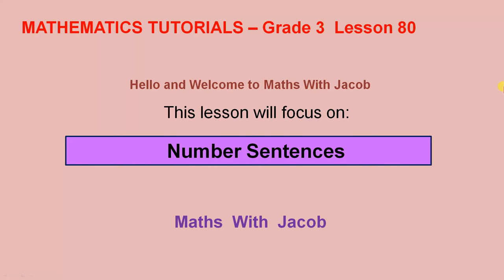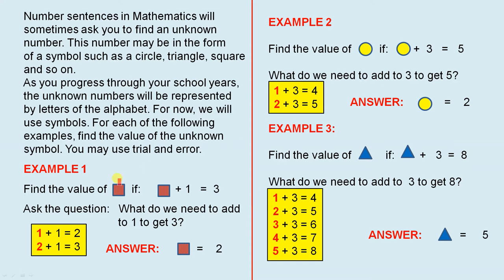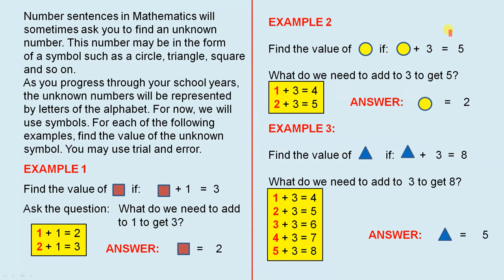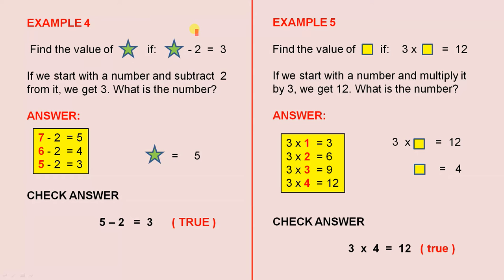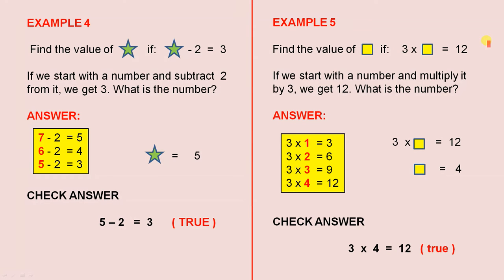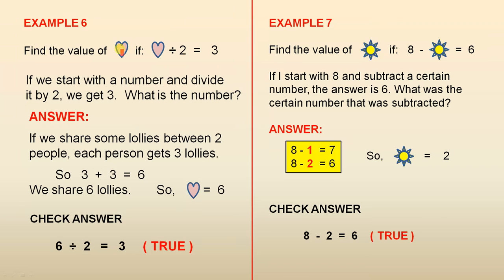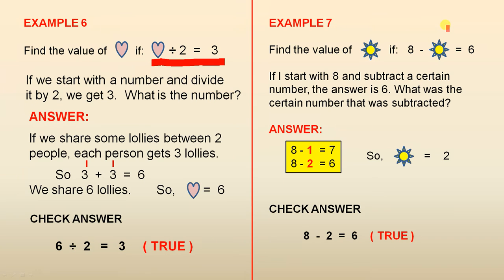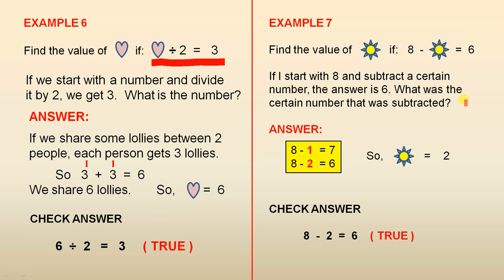Number Sentences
This video introduces number sentences and shows how to solve them using trial and error.